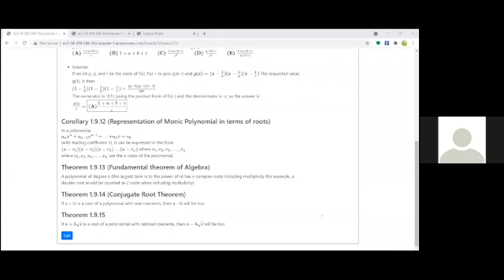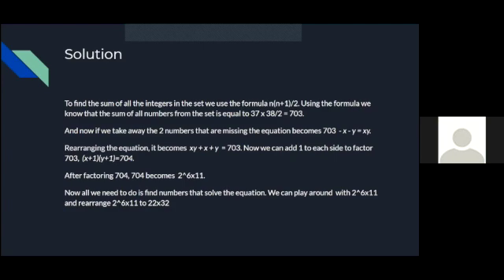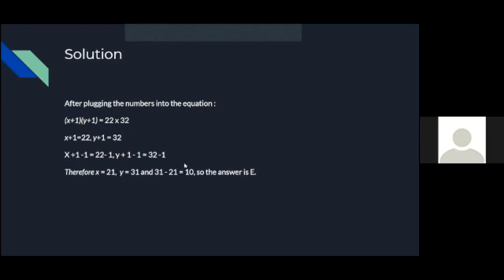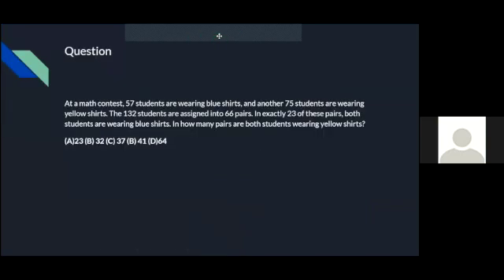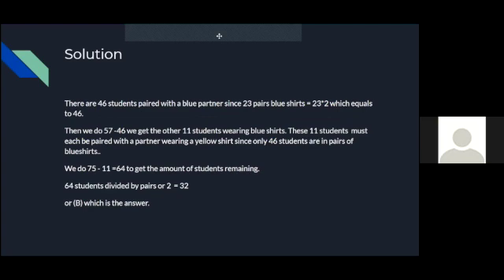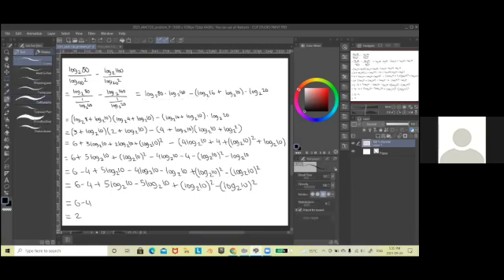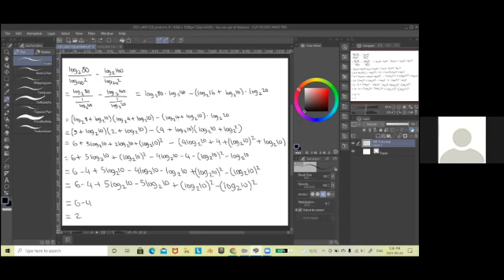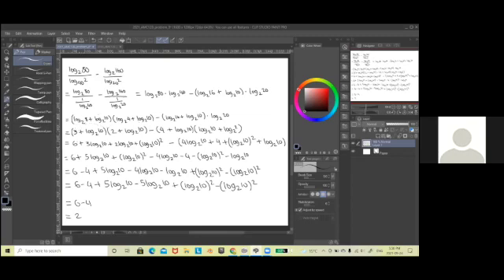Grade 12 math contest questions Step 24, 2021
Step 24, 2021 by Kyler Luo, Allan Zhou